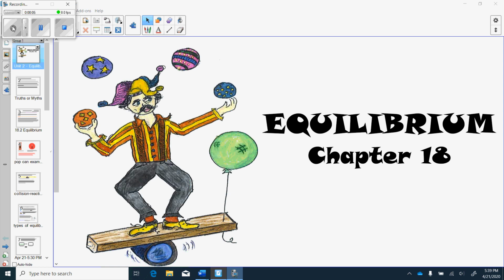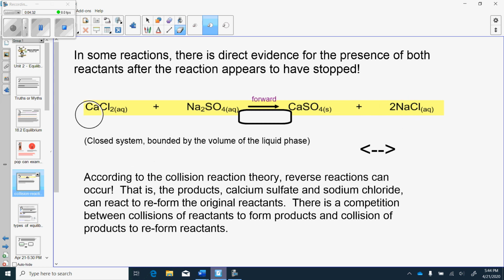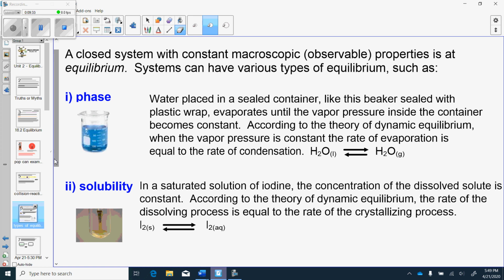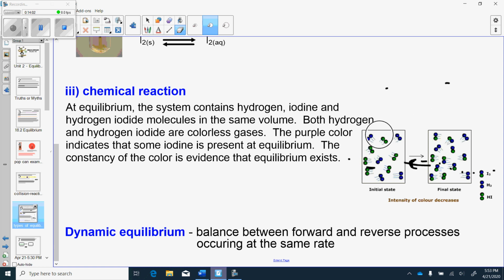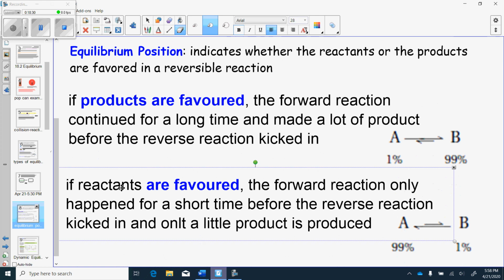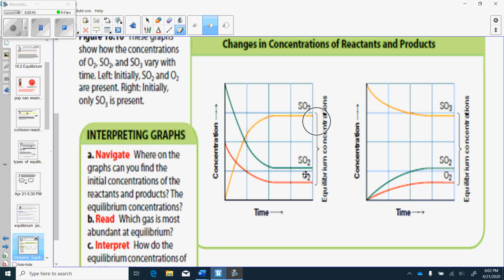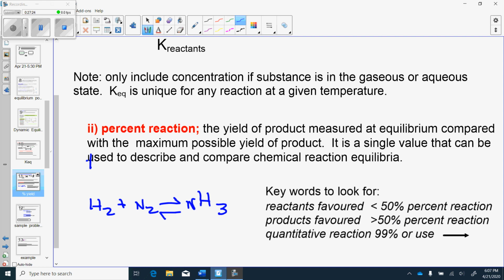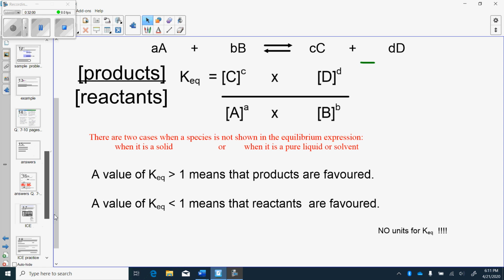Ryan - Equilibrium 2 Reversible Reactions, Equilibrium and Keq